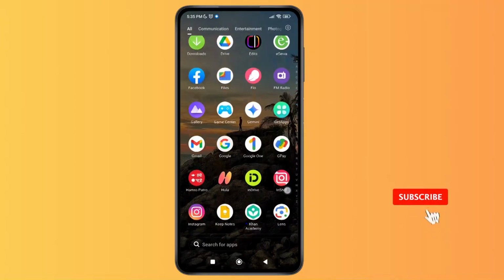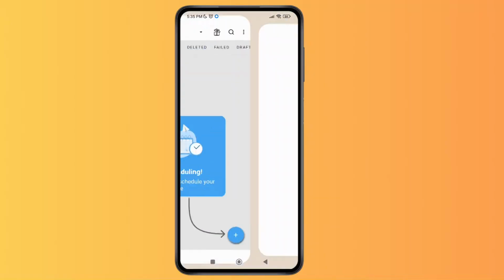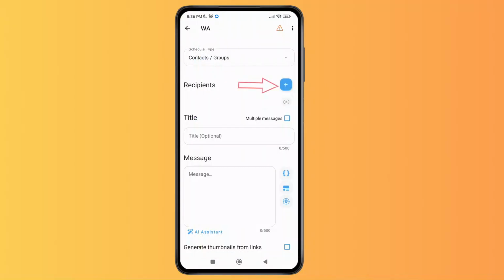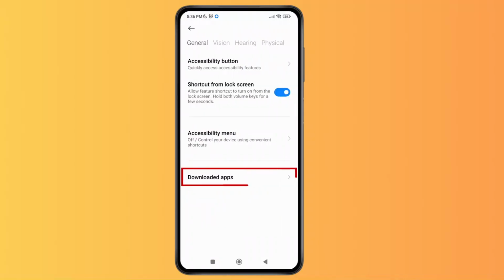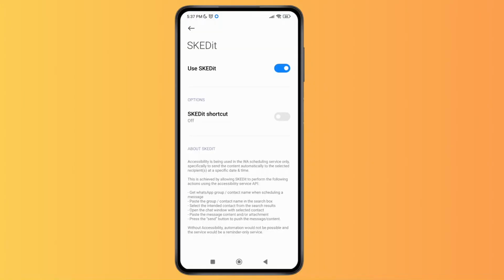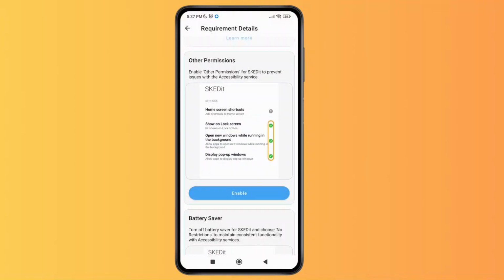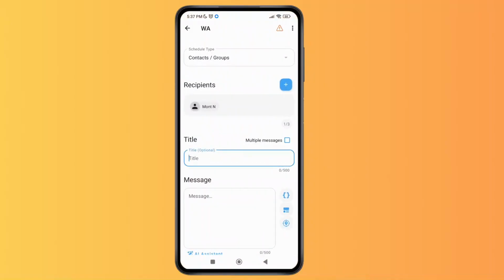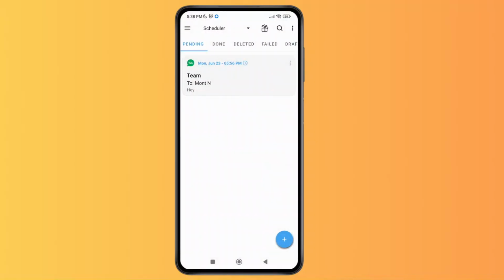How To Schedule WhatsApp Messages On Android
Welcome to our step-by-step tutorial on "How To Schedule WhatsApp Messages On Android"! If you want to send messages on WhatsApp at a specific time without forgetting, this guide is for you. Learn how to schedule WhatsApp messages using simple methods and third-party apps that automate your messaging process. Whether it's birthday wishes, reminders, or business messages—this video will show you how to set it and forget it.

What You’ll Learn:
• How to schedule WhatsApp messages automatically on Android
• Best apps to schedule WhatsApp messages (like SKEDit and others)
• Can you schedule messages on WhatsApp without third-party apps?
• How to set up timed messages for WhatsApp Business
• Ways to automate WhatsApp messages for groups and individuals
• Step-by-step instructions with screenshots for beginners
• Troubleshooting common issues when scheduling WhatsApp texts